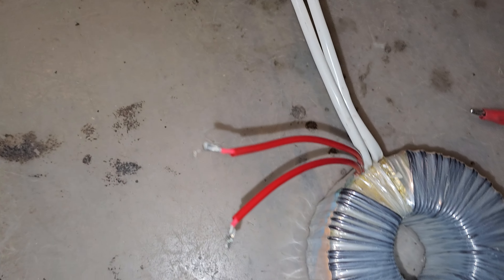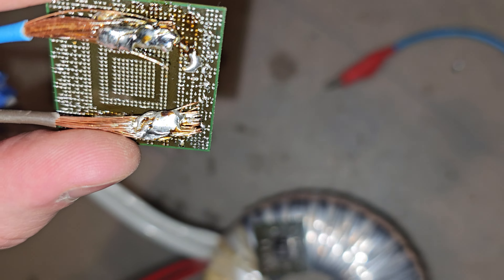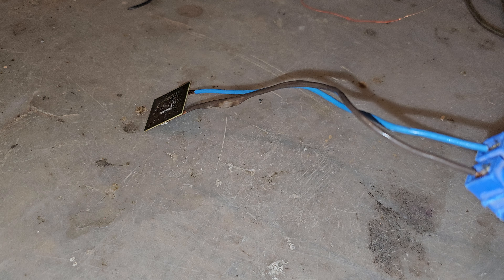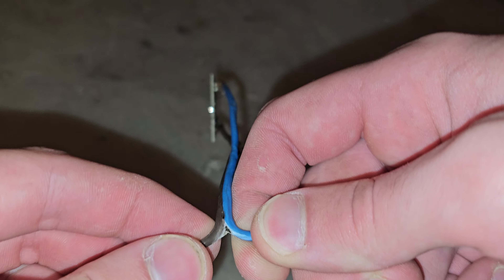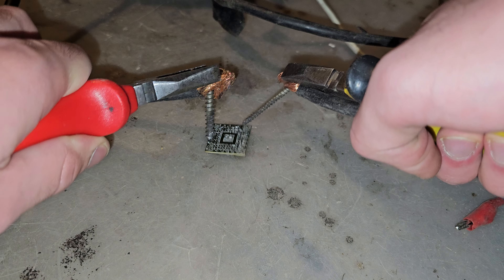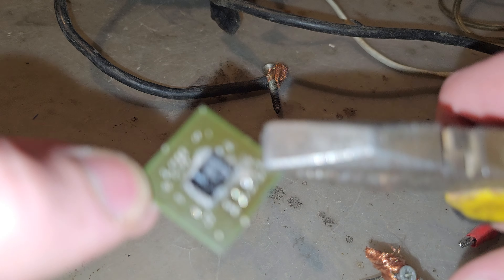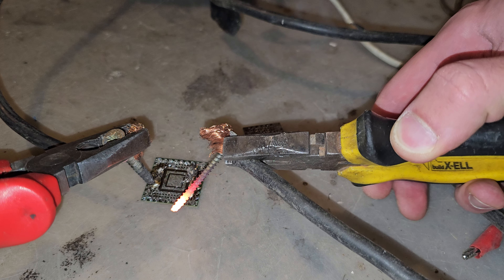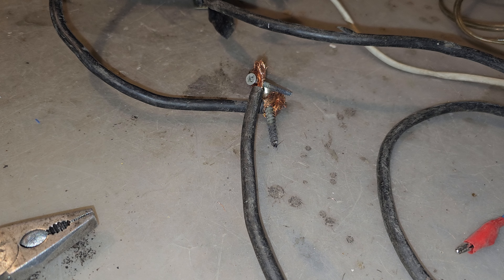Powering Nvidia graphic processor with a transformer (short circuit)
If you liked the video, please like to help Youtube to share it.

  Honeygain is a way to get pasive income from your internet. The link below is an invite to app and if you use it, you will get a 5000 start credit bonus (5$ start bonus).